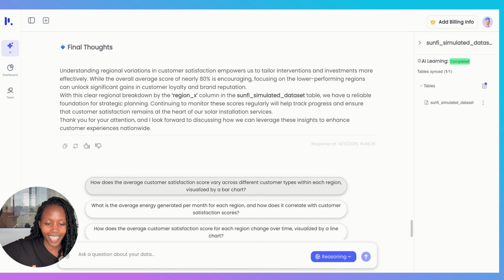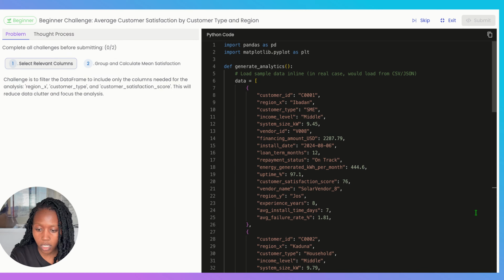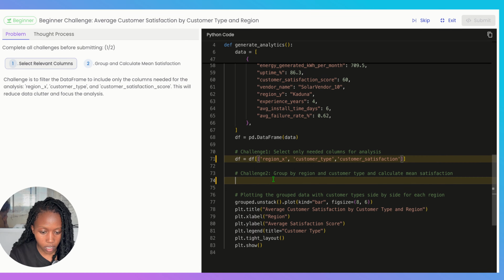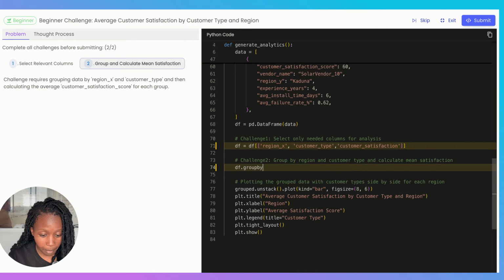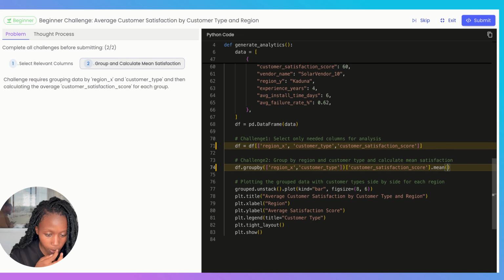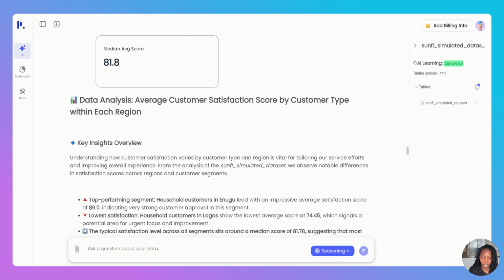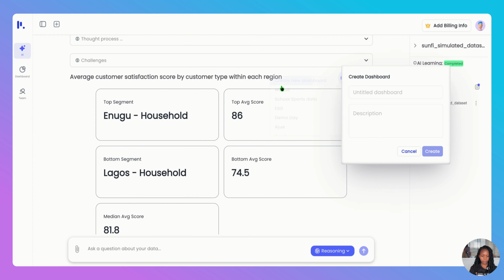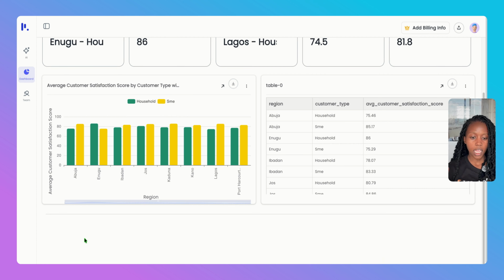I’m Using PromptBI to Master Python Pandas. Learn Data Analytics the Smart Way (AI-Powered Learning)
Are you tired of endless Python tutorials that never feel real? 👀
In this video, I’ll show you how I’m using PromptBI, an AI-powered learning platform, to build real-world Python Pandas skills, the same way data analysts at top companies like Safaricom or Netflix work every day.

With PromptBI, you don’t just learn, you simulate real work. You get tasks, datasets, and interactive coding challenges that mirror what professionals actually do on the job.

🚀 What You’ll Learn in This Video:

How to practice Pandas, NumPy, and Data Visualization using real-world simulations

How AI can give you instant feedback and help you debug faster

Why PromptBI is revolutionizing the learning-to-earning journey for data analysts

How 1,200+ engineers and students are using PromptBI to get job-ready faster

💡 Whether you’re a beginner learning Python or a data analyst sharpening your skills, this is the smarter, faster way to master Pandas, through hands-on experience, not theory.